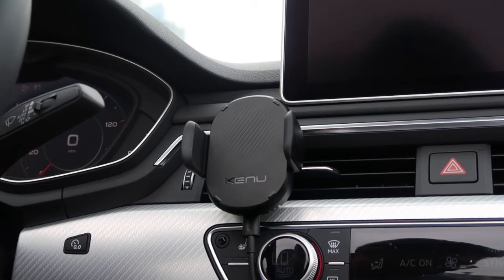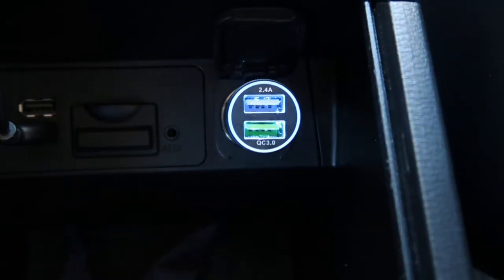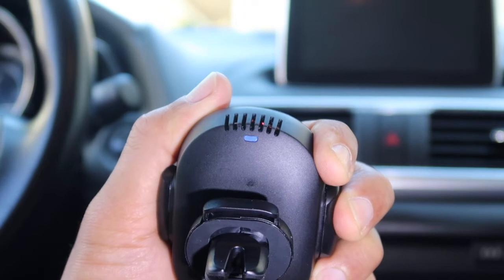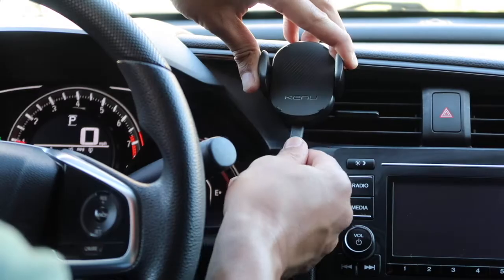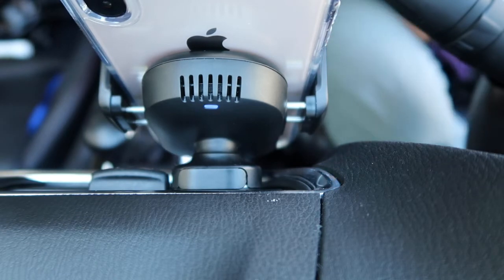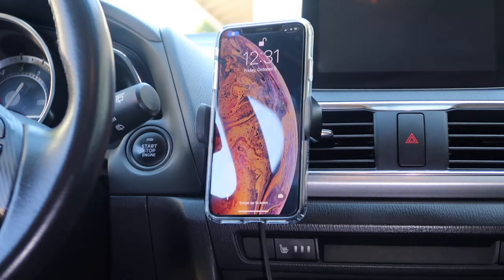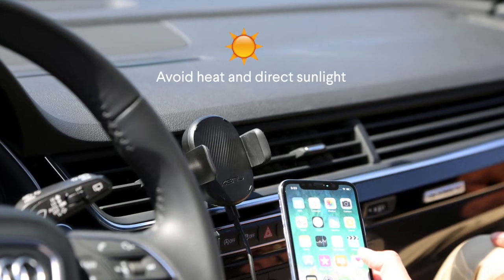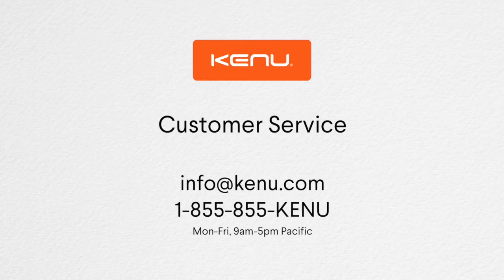Setting up Airframe Wireless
Setup instructions for the Airframe Wireless Qi-Charging Car Vent Mount from Kenu.